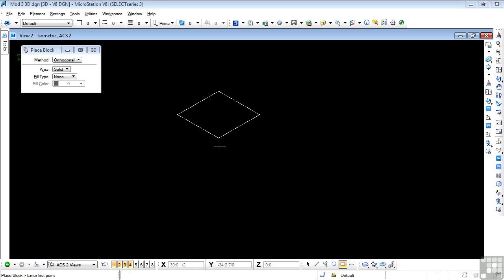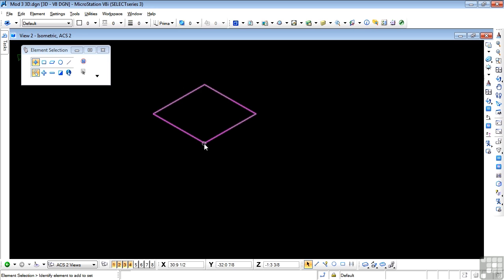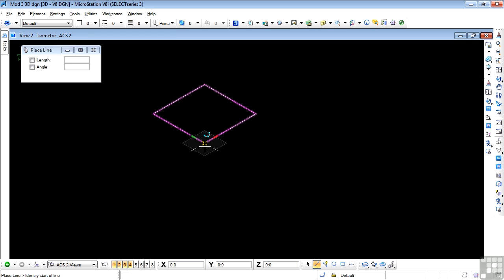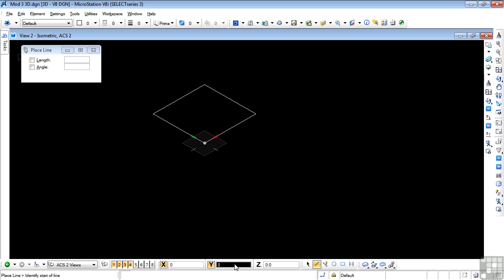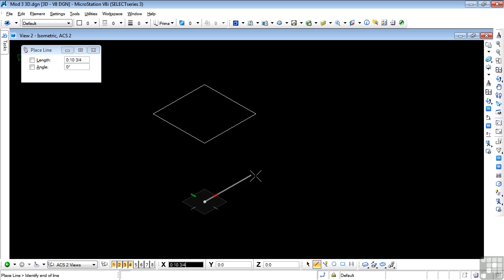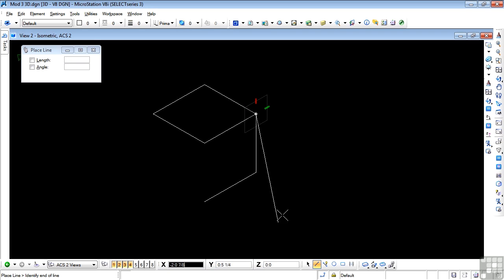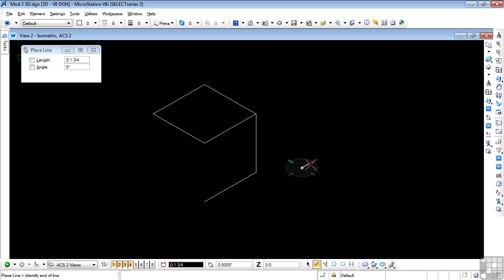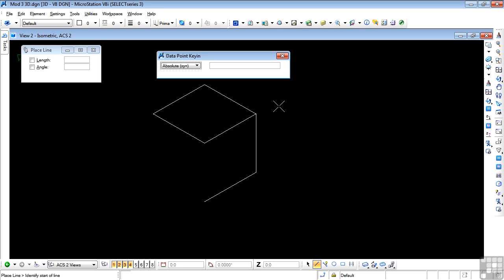Bentley MicroStation V8i 3D Tutorial | 3D Point Input